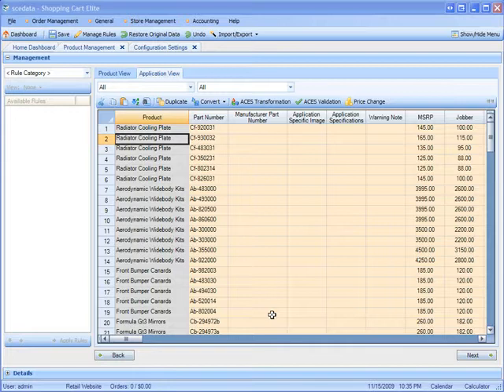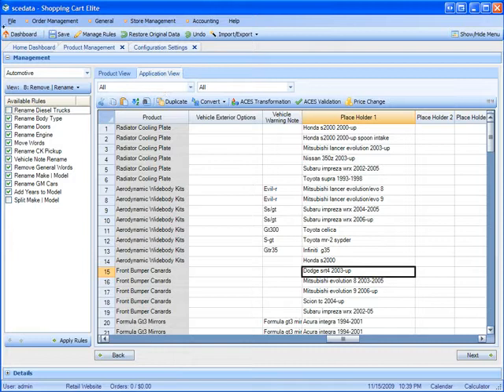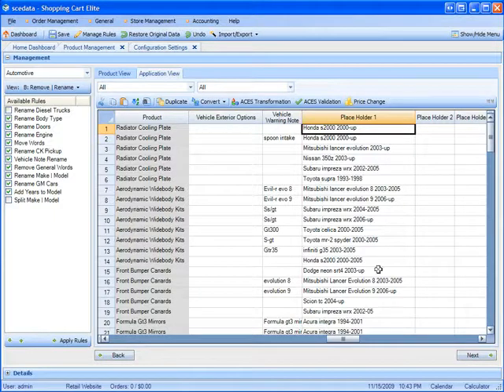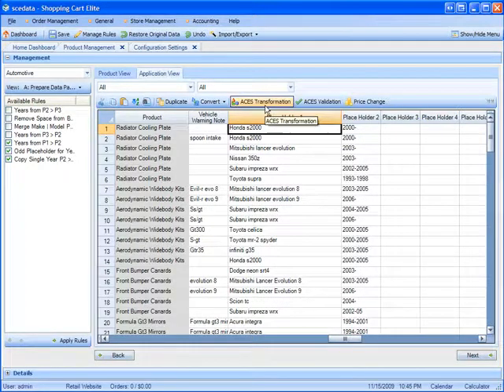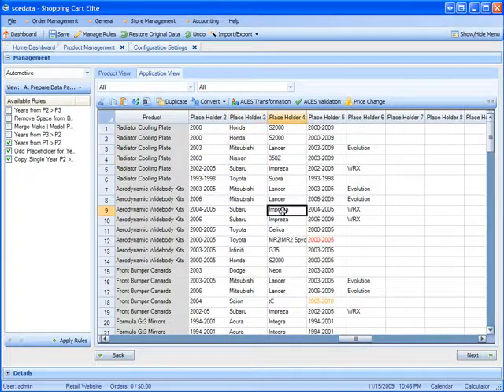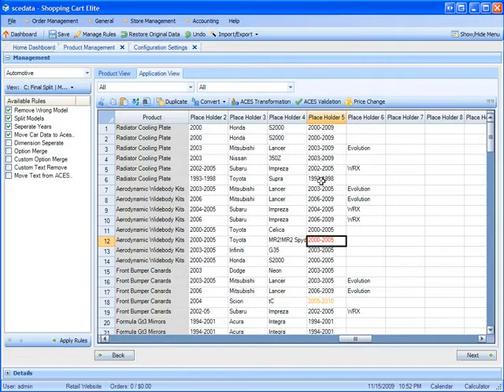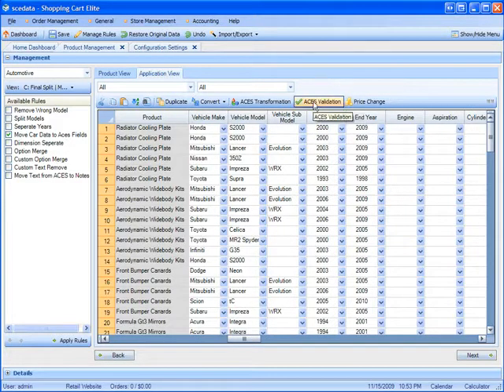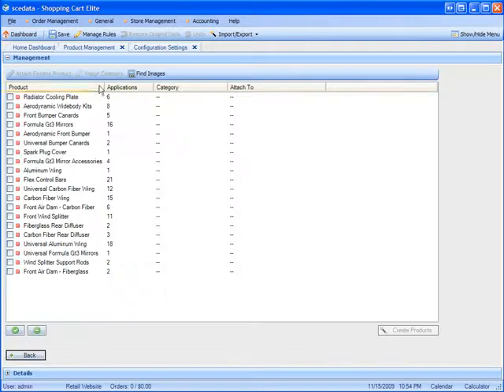Advance Data Mapper | Data Mapping and Migration Tools - Shopping Cart Elite eCommerce Software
One of the tiring jobs of managing a Shopping Cart is data mapping and data mining. Often you have to get data from the supplier and then arrange them accordingly. The arrangement of data is important for your business to optimize and manage your shopping cart. Here you can create and set your own rules of data management and accuracy. The better the data management on your shopping cart, the better is the business on your website. It also helps you to upload your products properly on your shopping cart. Check out the video for more details on how the Data Mapper on Shopping Cart Elite works.